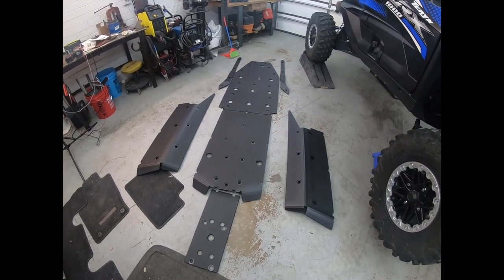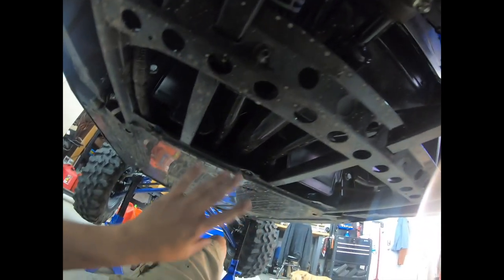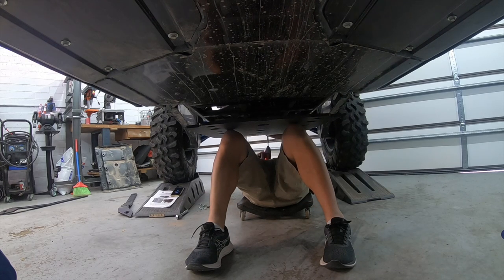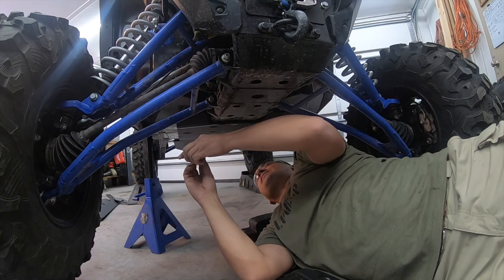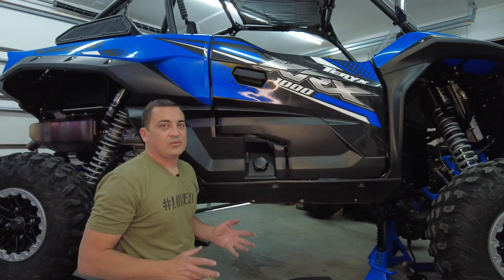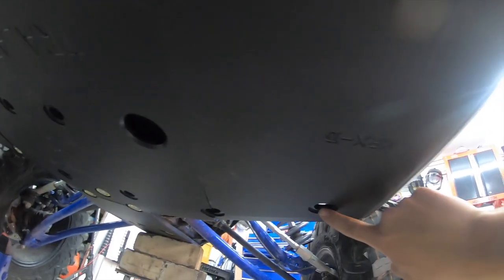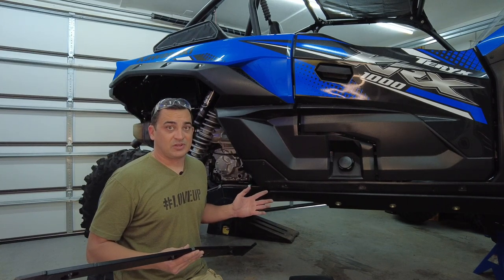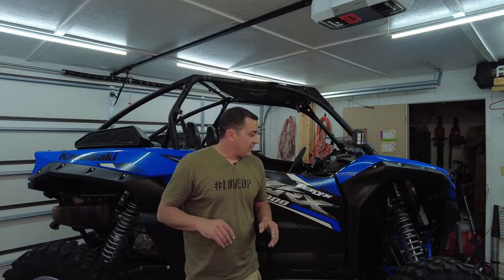The KRX is getting someTrail Armor!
Installing Trail Armor skid plates and trailing arm guards on a Kawasaki KRX1000. This is super easy and can be done in under an hour!

Synthetic winch line
Axle Straps
Soft Schackel
KRX soft top
Vamp Pliers
cutting oil
Miller 211 Mig welder
Weldpro Tig welder